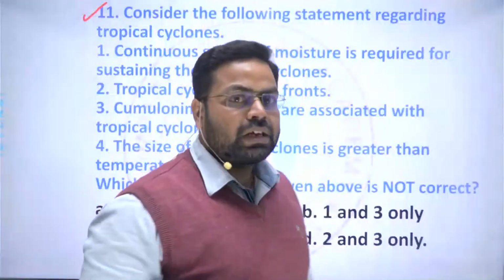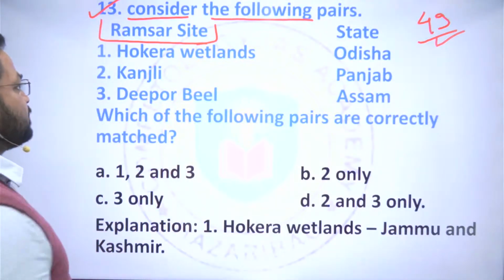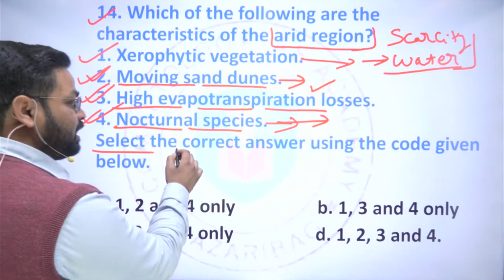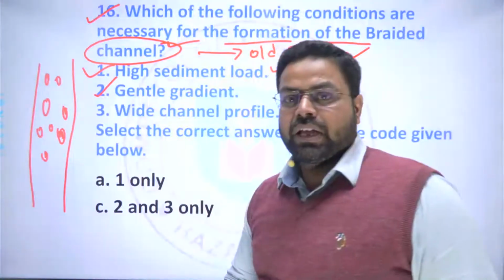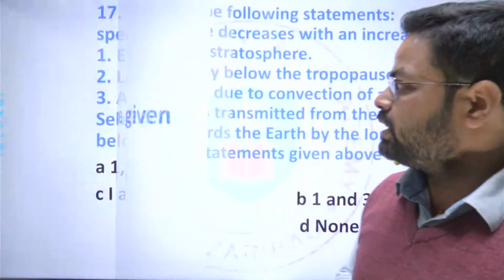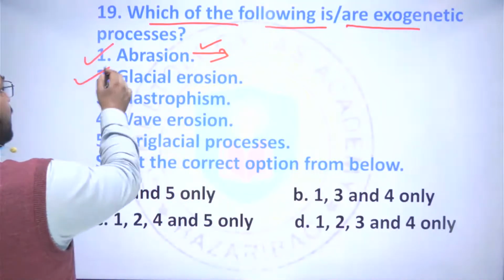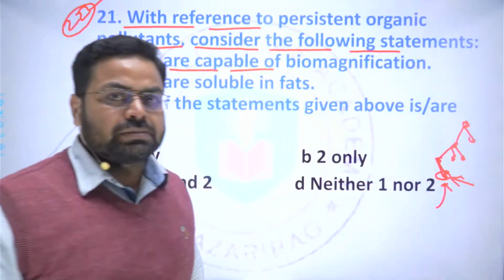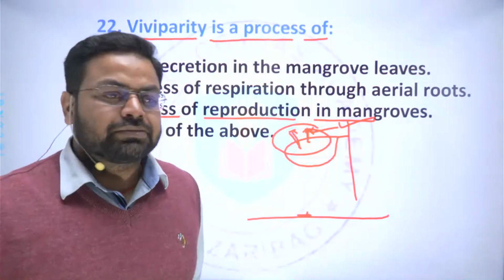Geography MCQ Discussion Q No. 11 to 22 || UPSC Prelims 2022